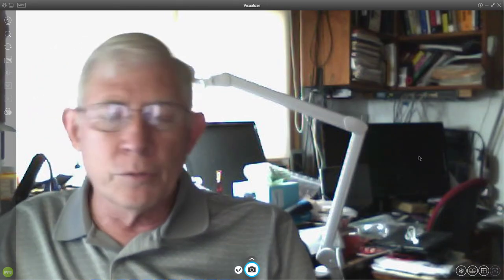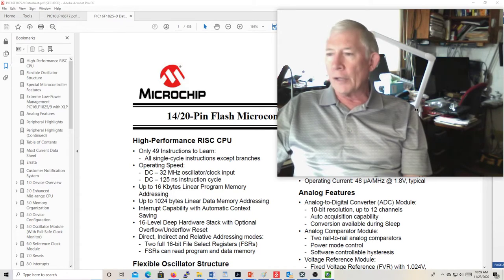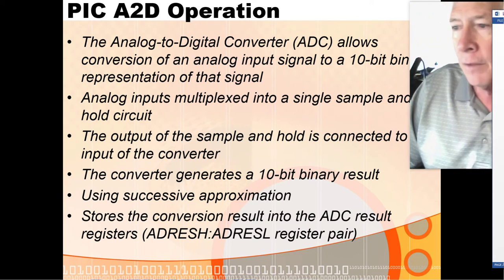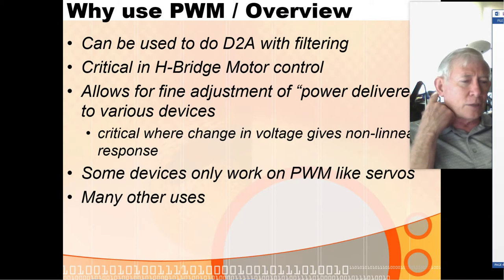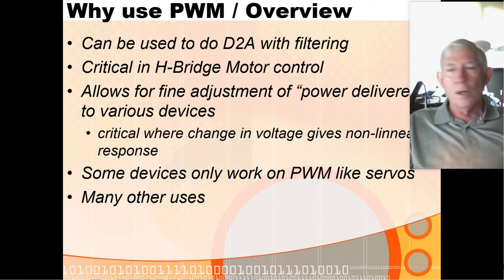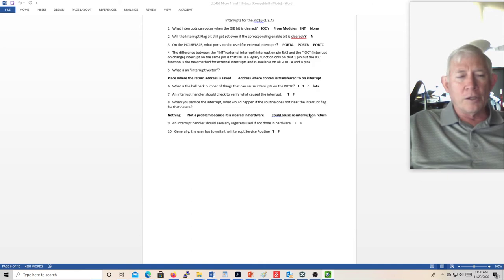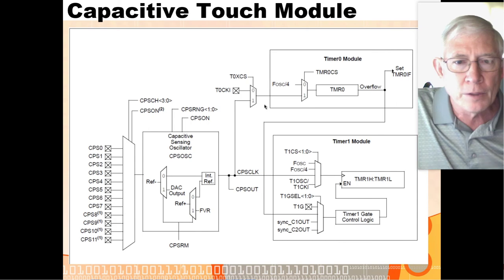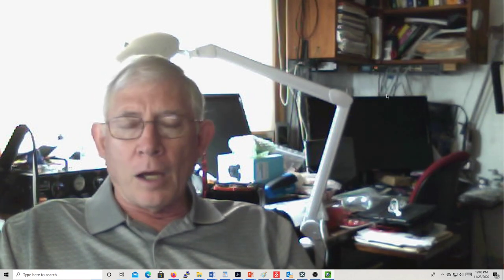2020 11 23 Micro1 25